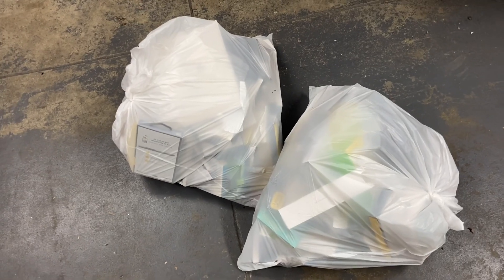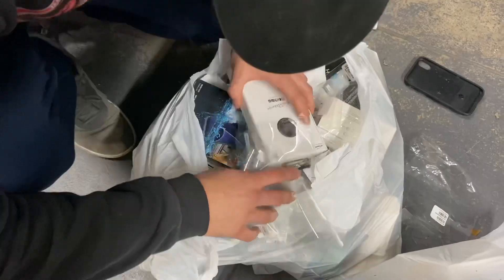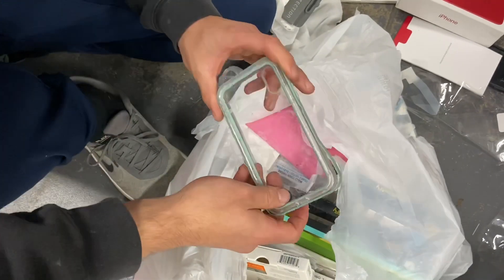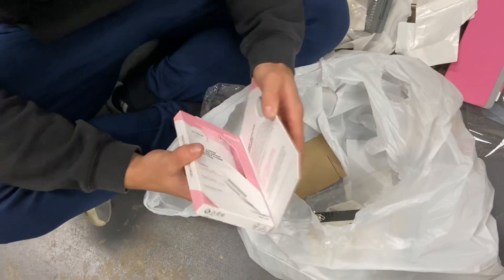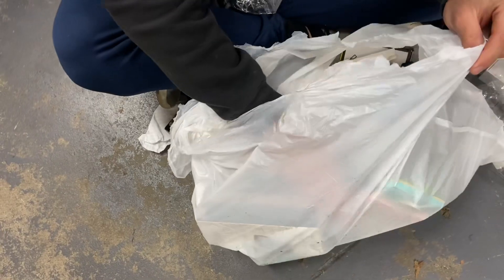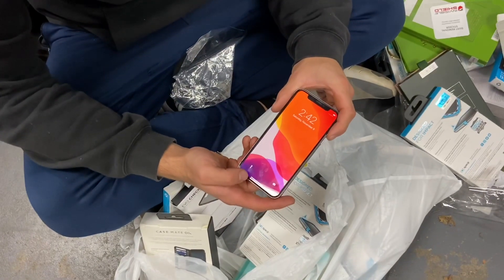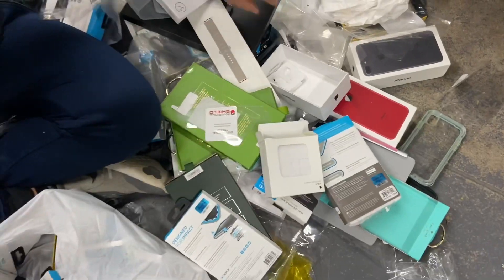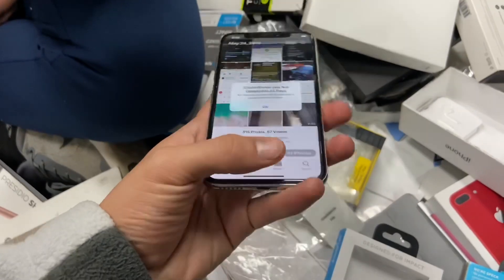FOUND iPHONE X!! APPLE STORE DUMPSTER DIVING!!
DUMPSTER DIVING APPLE STORE!! FOUND iPHONE X!!

Jackpot Of The Night!! We Found A Working iPhone X Dumpster Diving Apple Store!!

Sign up for Mercari and get $10 off your first purchase.

Don't Forget To Enter To Win Either The iPhone 11 Or Pro!!
Good Luck!!